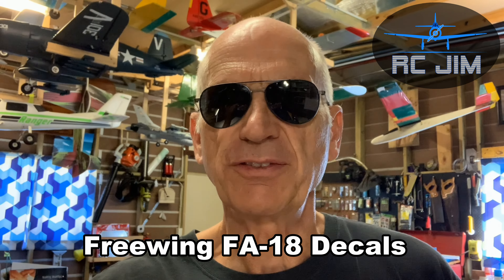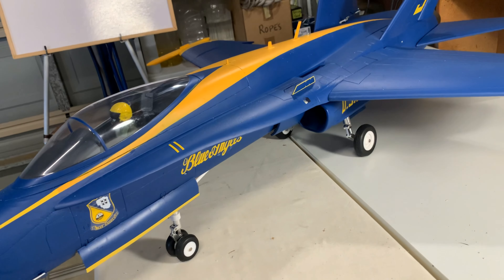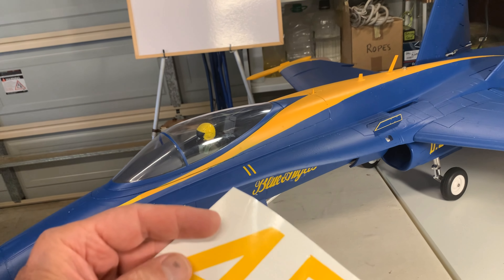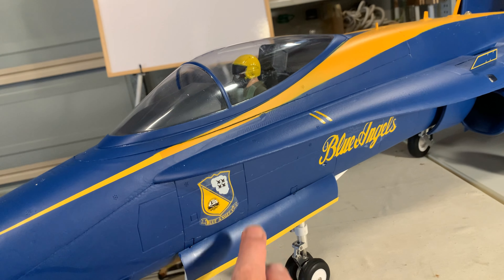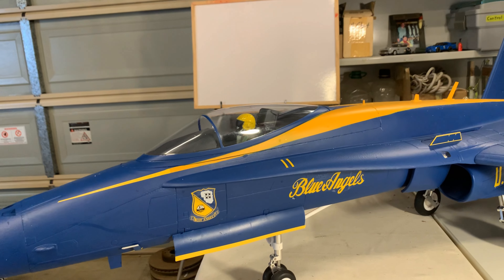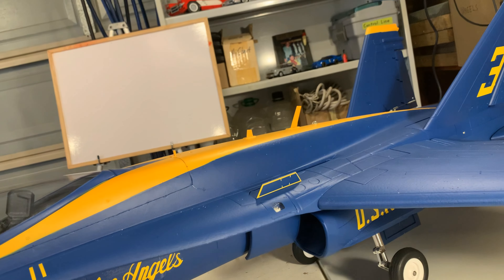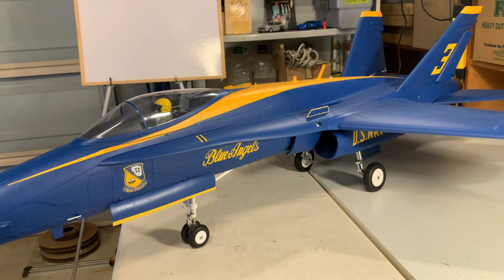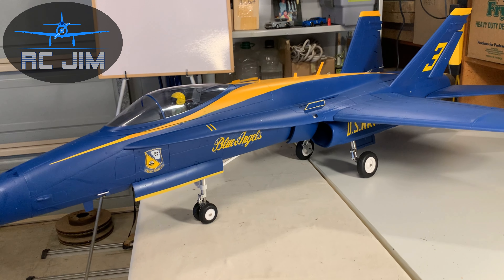Decals for the Freewing 90mm FA-18c Ducted Fan RC Jet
Confused about the 'stickers' that came with your Freewing 90mm FA-18C?  Well, they aren't stickers, they are decals!  The things that you put in water and slide off onto your model - as used with plastic models.  Thanks to Brian for cluing us in.